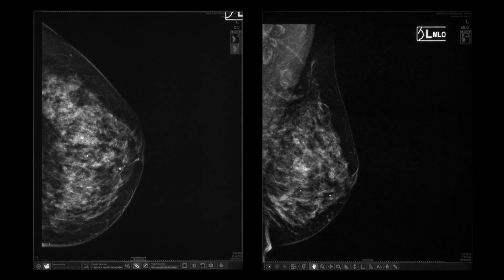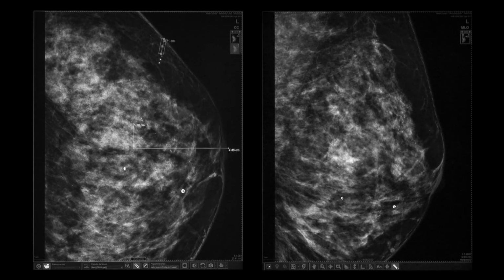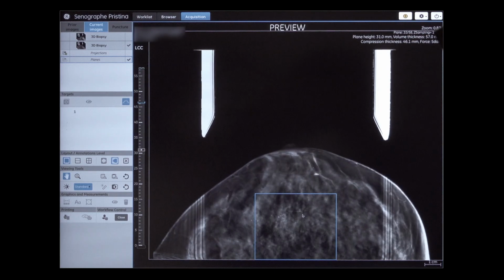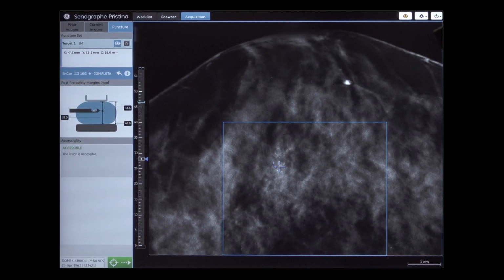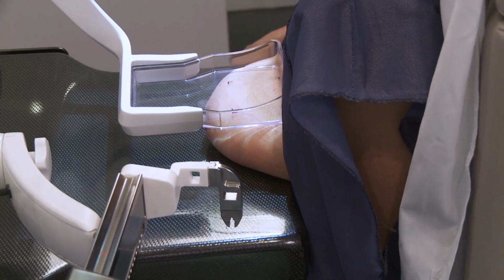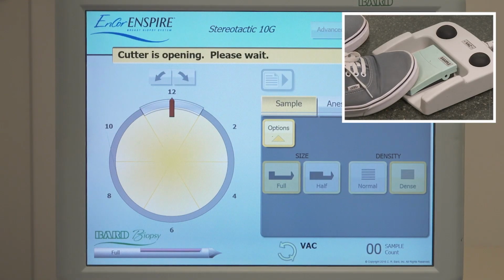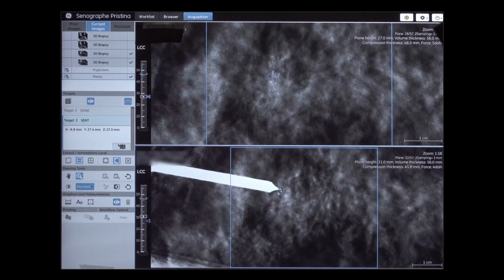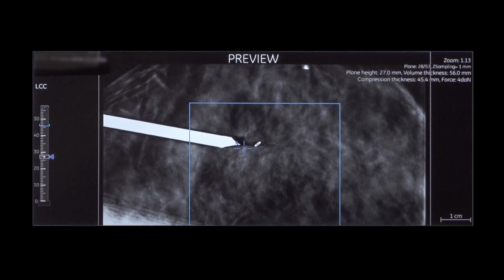Tomosynthesis Biopsy Clinical Case EnCor and Pristina - BD Europe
Follow a Vacuum Assisted Biopsy thomosynthesis procedure performed with Encor Enspire™ and Pristina Serena™. All from biopsy planning, material preparation, patient positioning, targeting, sampling and tissue marker deployment to the end of the exam patient instructions.